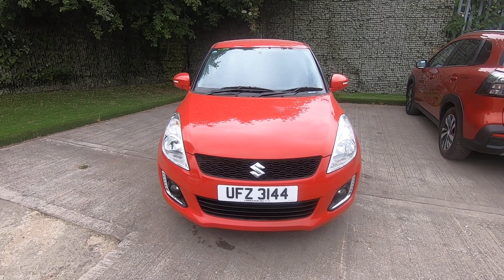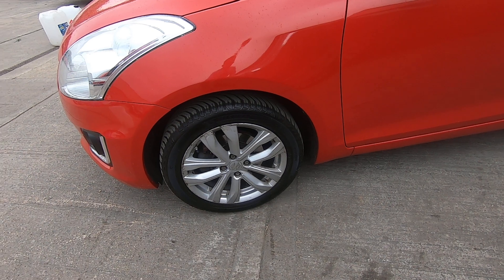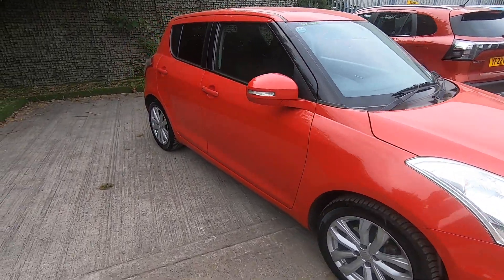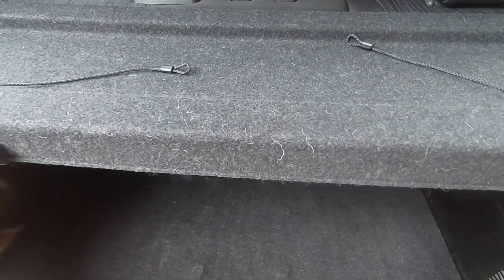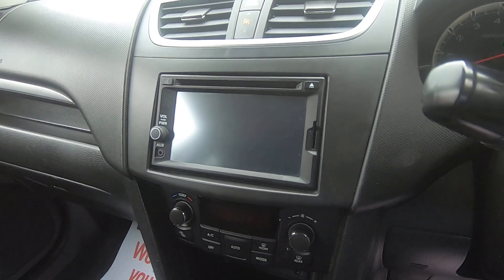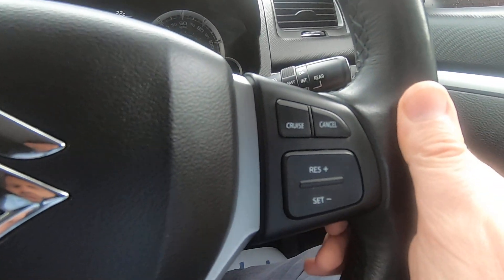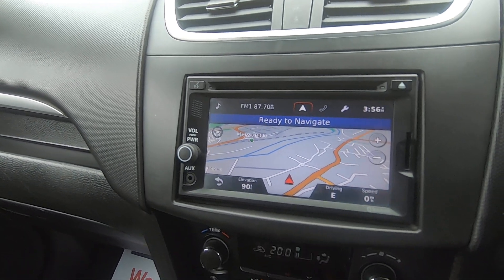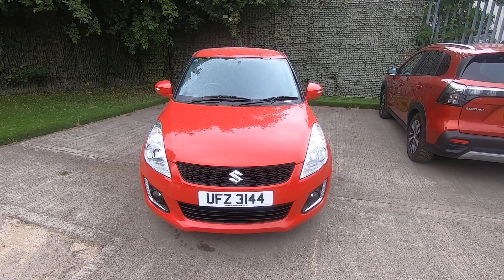Suzuki Swift SZ4 1.2 Automatic - UFZ 3144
An absolute gem of a Suzuki Swift with automatic transmission has just arrived in our group stock here at Luscombe Suzuki in Leeds. For its age its particularly low mileage and boasts a full dealer service history as well as a fantastic level of specification. The car is styled with 16" alloy wheels, front fog lights and rear privacy glass so it comes with that sporty appearance that makes the Swift such an appealing option. There is the added convenience of keyless entry and push button start which will help you avoid having to fish around for your keys if you were carrying luggage or shopping for example. This car has the addition of rear parking sensors to give you assistance with tight parking spaces. The media screen in the car is touch-sensitive and features a built-in satellite navigation system as well as Bluetooth connectivity to keep you connected whilst out and about. All passengers can stay comfortable with the digital temperature control. On top of the fact that Swift is one of the most reliable cars in its segment, there's also the maximum 5* NCAP rating that this car achieves which helps to make it a fantastic all round package.

All our cars are fully checked, this is documented by our technician's video appraisal. It will show you items such as the tyres, brakes and suspension but also show you the checks completed on the battery, air conditioning unit and engine management system so you can drive away with the knowledge and re-assurance that the car has been fully workshop prepared by our team of factory trained technicians.